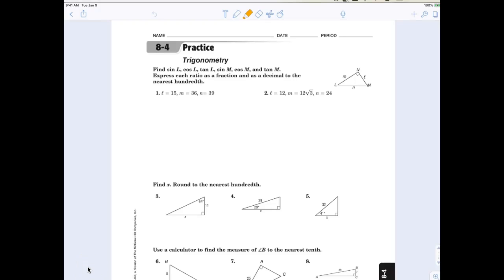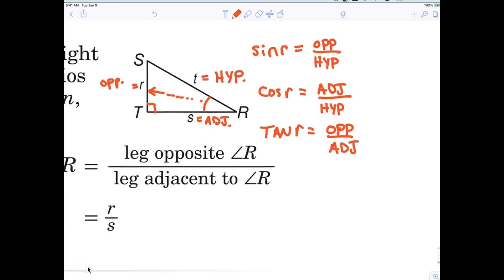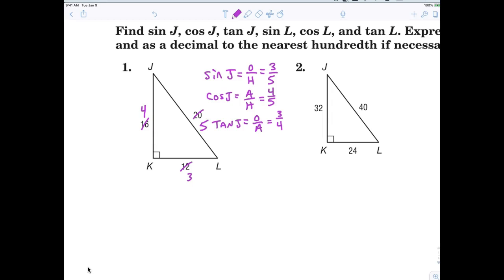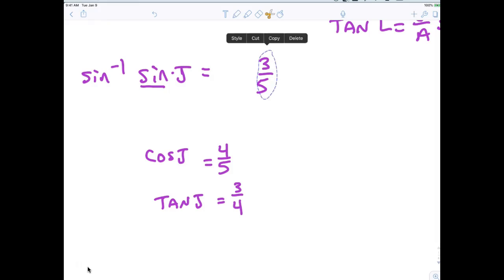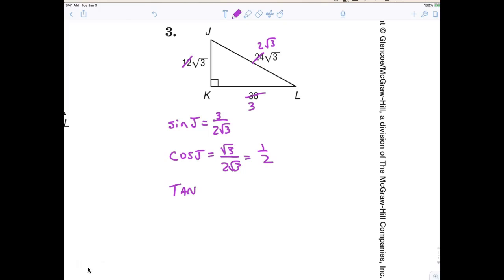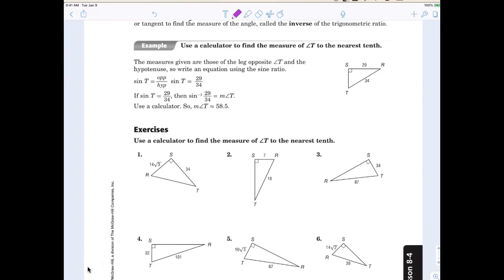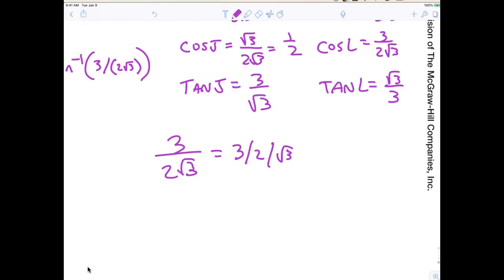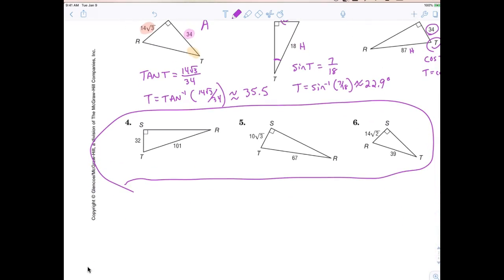Geometry Intro to trig part 1